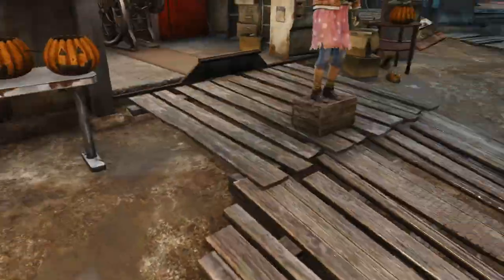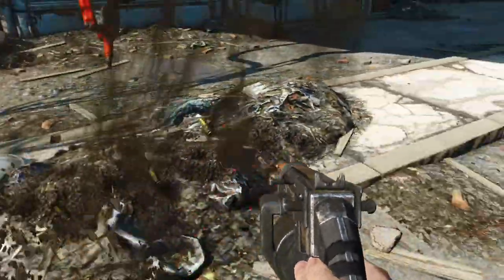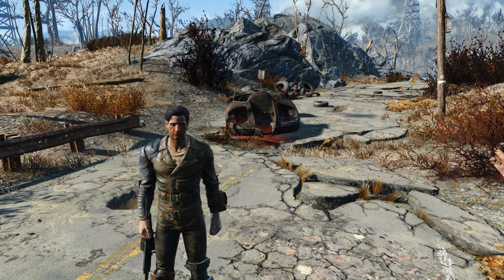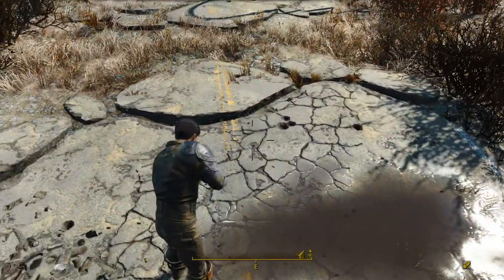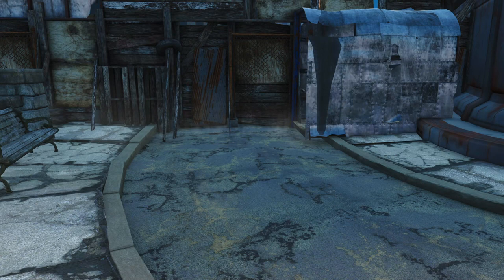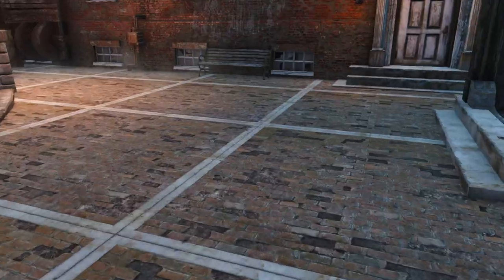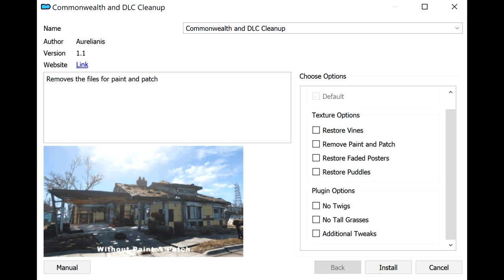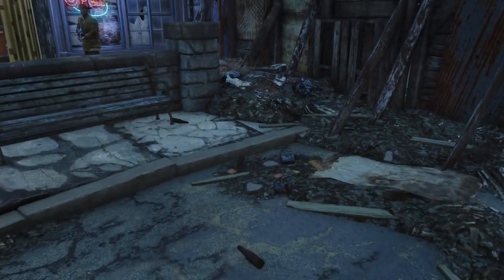The Best Trash Removal Mods for Fallout 4 - Mod Battle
There's not much of a battle this time since I'm fighting my own personal battle with strep throat.

Here's a link to every mod mentioned in this video:
Commonwealth Cleanup and Restoration:

0:00 Intro and Boring Ramble about Precombines
2:20 Commonwealth Cleanup and Restoration
3:45 Textures for Cleaning up the Commonwealth
4:16 Commonwealth and DLC Cleanup
5:09 Outro